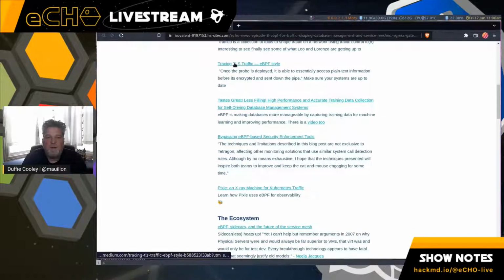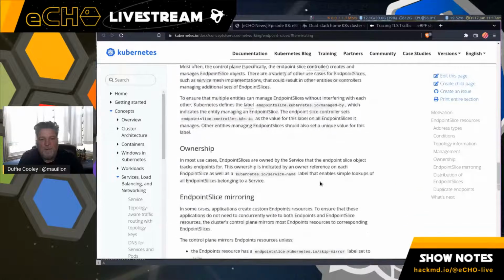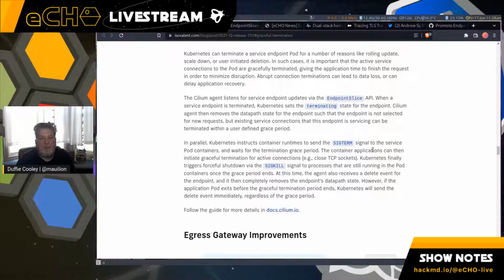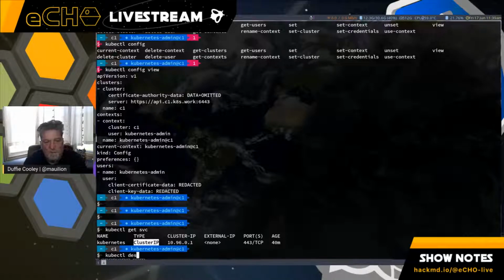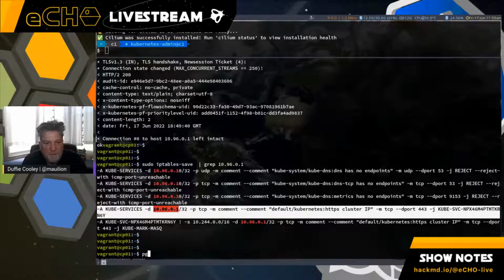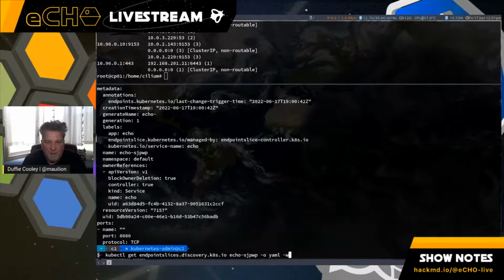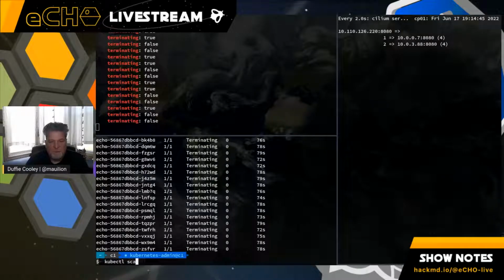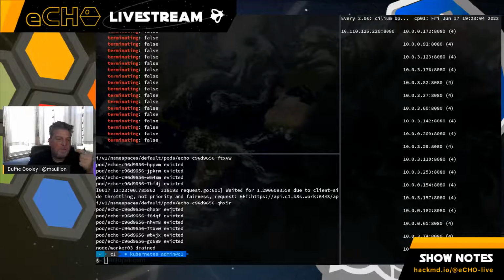eCHO Episode 49: Graceful Termination Support with Cilium 1.11